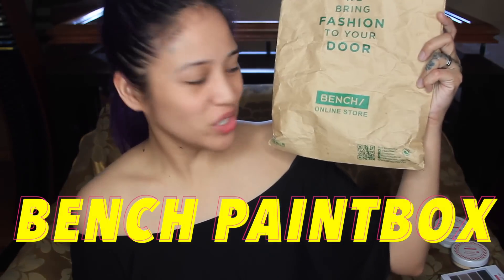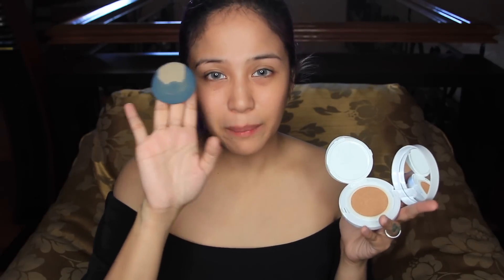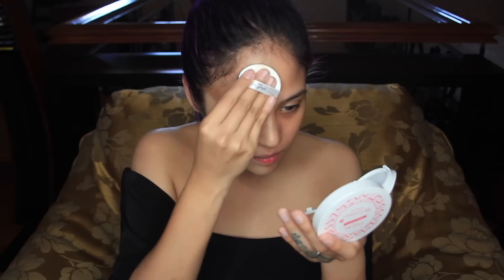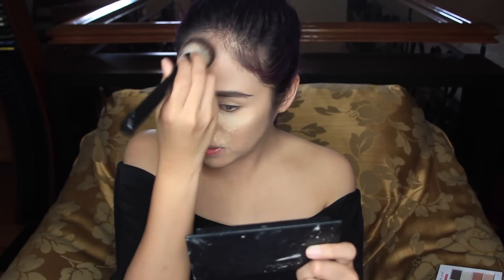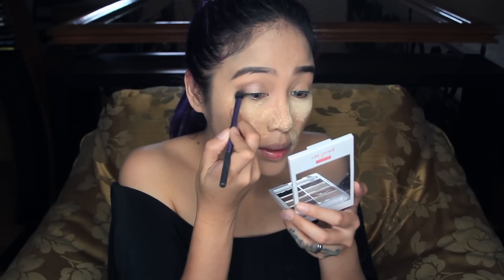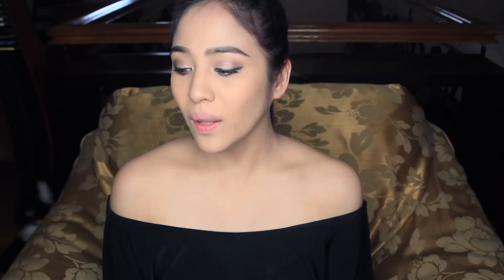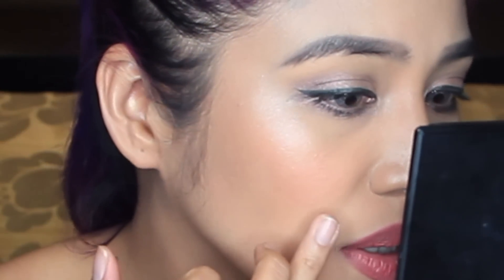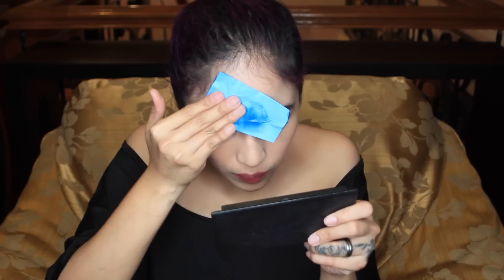BENCH PAINTBOX | ONE BRAND MAKEUP TUTORIAL + REVIEW | JESSICA GODINEZ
Hello! Here I'm showing you products I bought from Bench. Honestly, I didn't know that they carry a makeup line.haha Kayo ba dati niyo pa alam? Stay weird! :)

Products:
BB Cushion (IT'S BRAND NEW, it's not even on their website yet)  P550

Let's stay in touch! :D